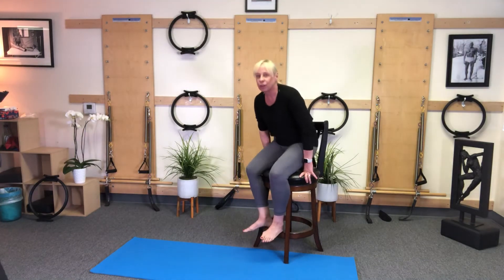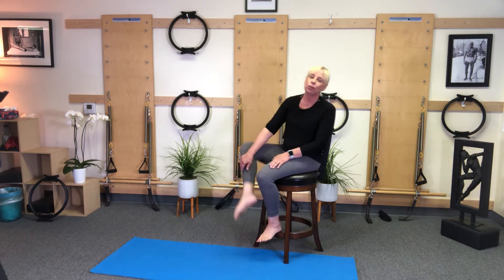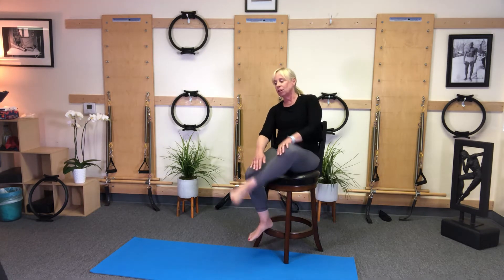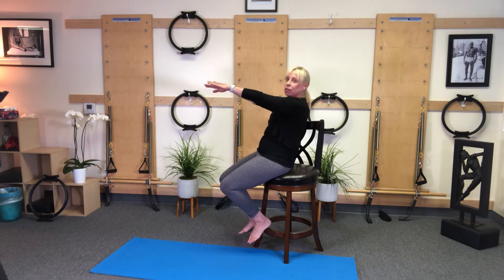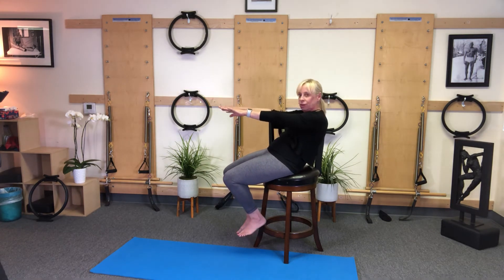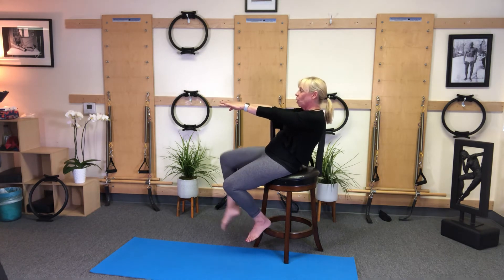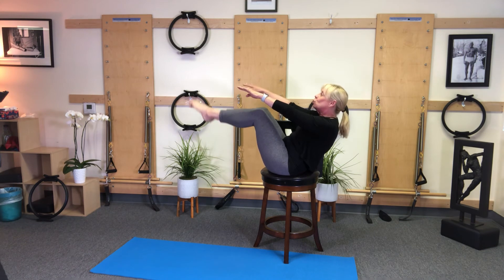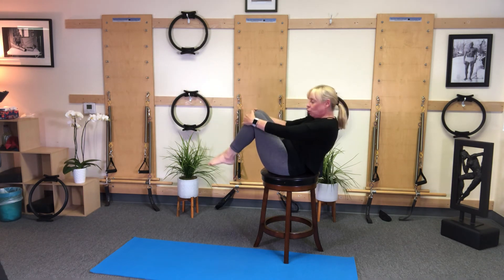Daily Doses of Health Episode 156 - "Abs on a bar stool."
Abs on a bar stool.